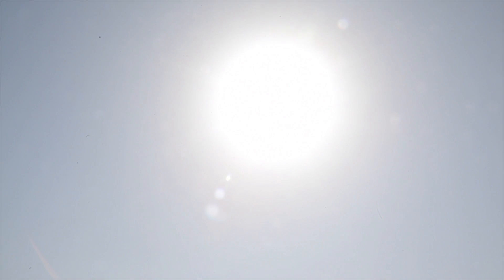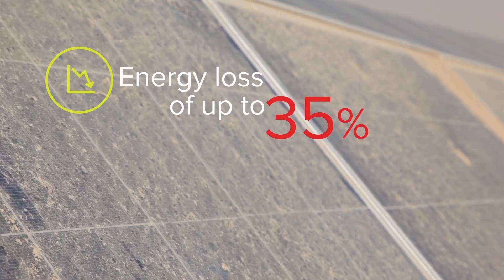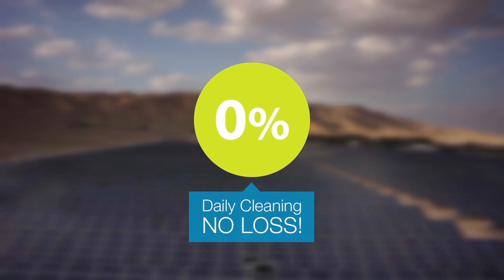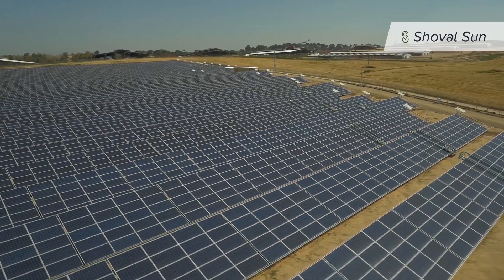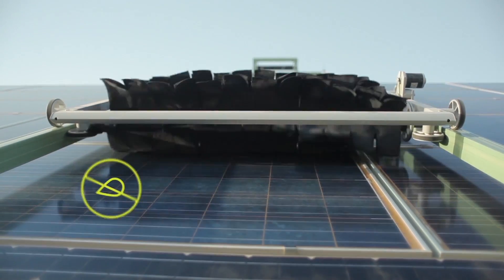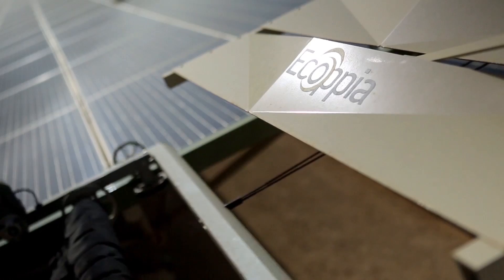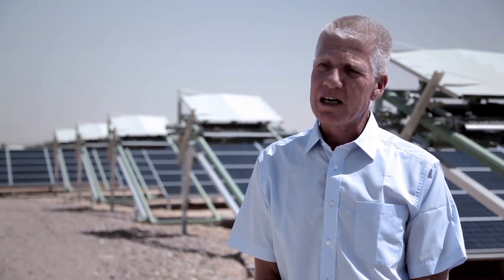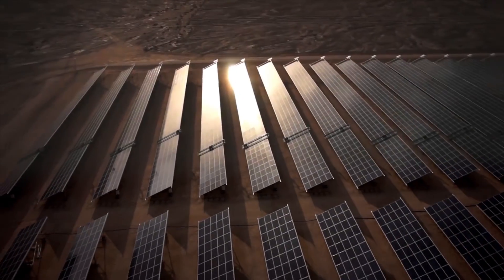World's leading water-free cleaning solution for solar panels - Ecoppia's E4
Ecoppia E4 is the world’s leading autonomous, water-free solar panel cleaning solution, commercially cleaning over 5 million solar panels a month - see how it works!